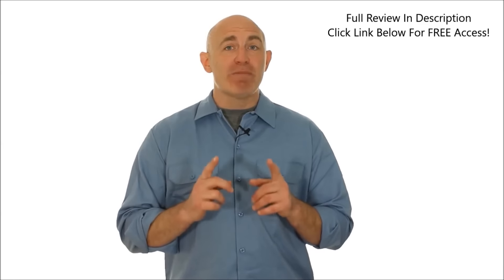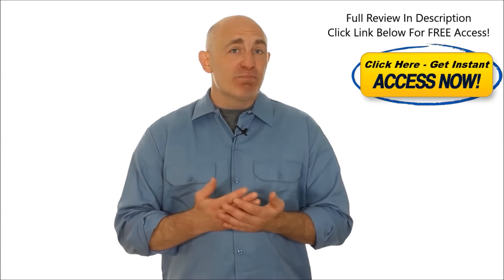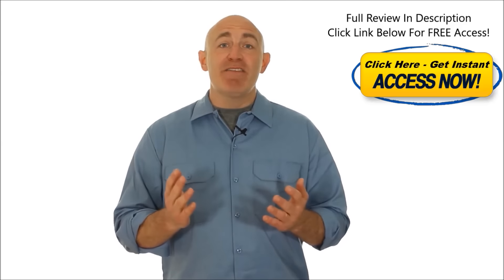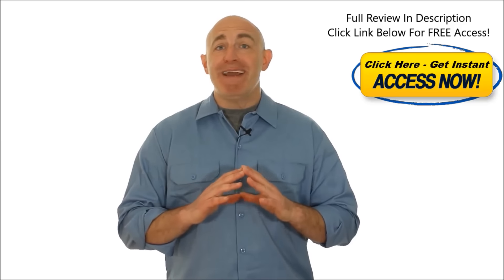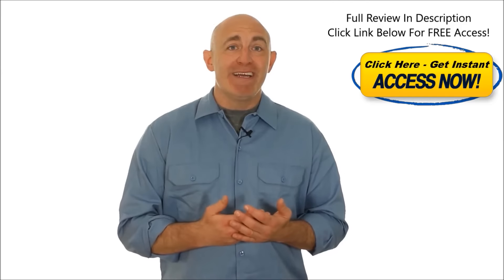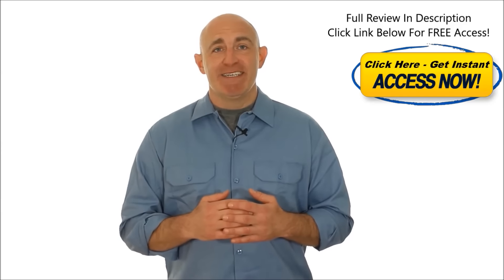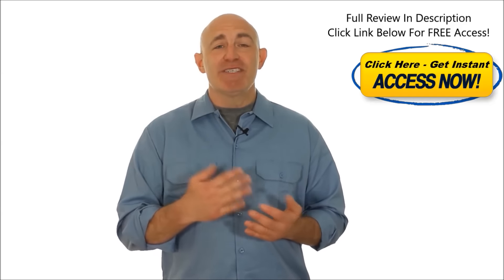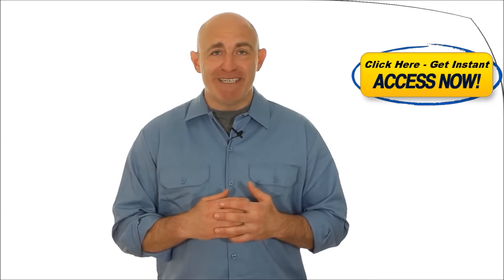The Email Syndicate Review | SCAM?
The Email Syndicate Review == ← Start Here

My video review seeks to show case a couple of upsetting facts with regards to the internet marketing market and, predominantly, most of the "Get Rich Quick" software applications being released and publicised every day.

Is Product real or is it a scam? Can you truly generate profits with the system and also how much time can it take?

The Email Syndicate Scam Review:
Tired with pretty much all the scams?

As all the positive Product reviews you may find online are made by affiliate marketers looking to earn money from the sale as opposed to the system, it is usually very hard to trust them. You can find out that the very same internet marketers are generally promoting several other very similar programs created to do the same thing: allow you to generate some fast and also easy money. When ever the systems promise tens of thousands with small time and effort, exactly why would these marketers consider a smaller compensation by promoting the program to you?

Of course, there are legitimate online money-making methods and techniques in the marketplace. In order to locate one, take really close look at the reviews to determine if they are legitimate or not. Any realistic income-generating money making opportunity should be honest in relation to the work required, the amount of money you can make, how much it will cost you and will not be authored by a marketer seeking to make a sale.

The Email Syndicate Software App Reviews:
Finally get access to a program that really works!